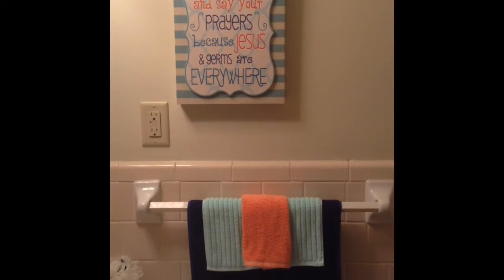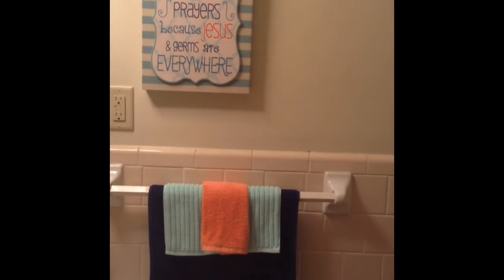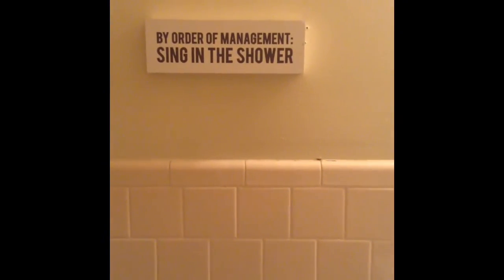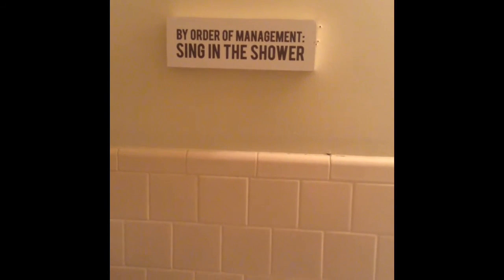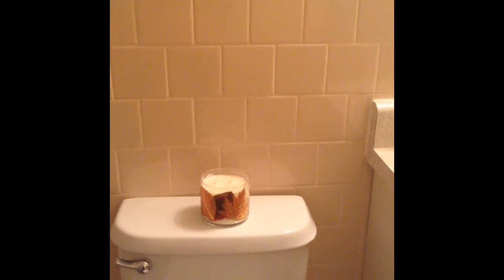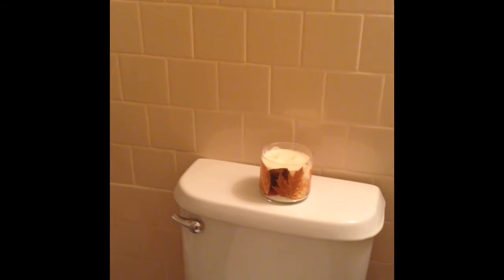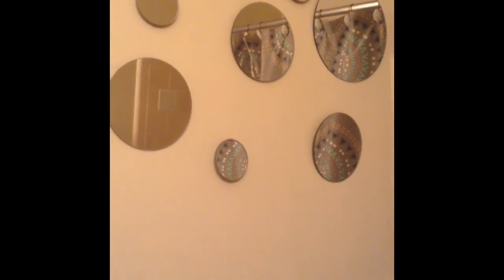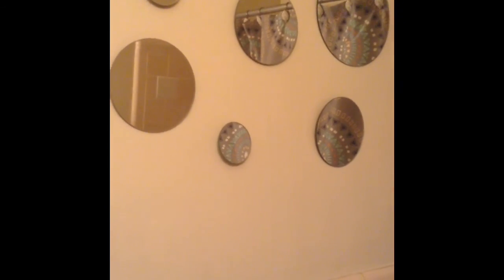Bathroom Tour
Shower curtains -Target
Candle- Chesnut Clove-Bathe and Body Works
Wall Art- Hobby Lobby
Jar-Hobby Lobby
Flowers and Vase-DollarTree